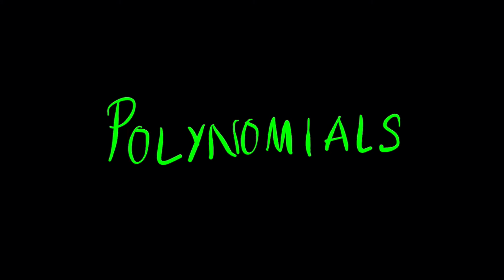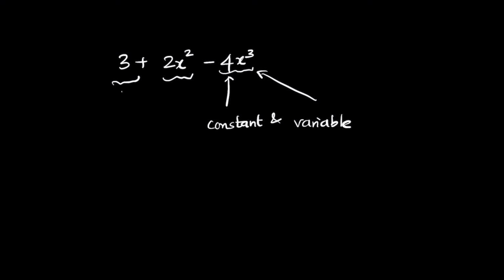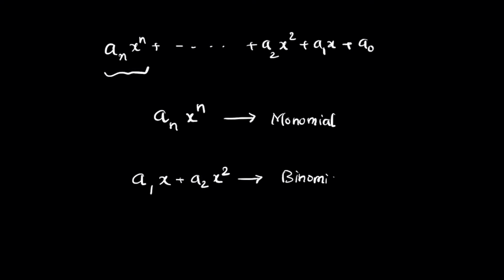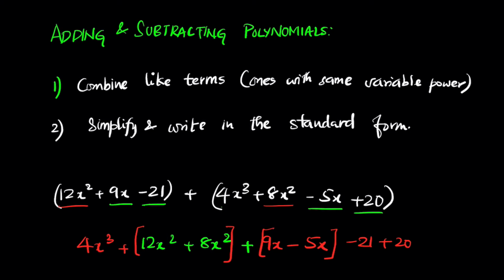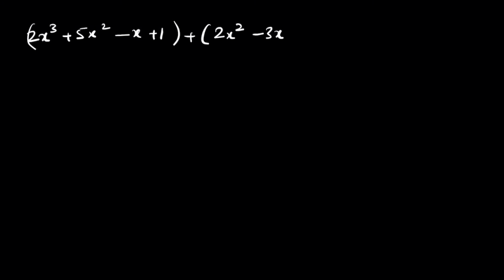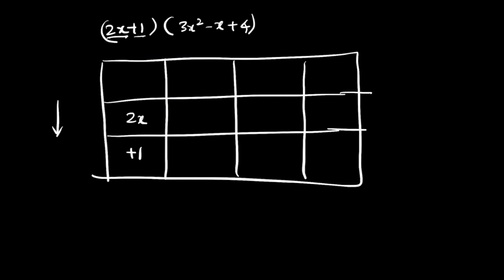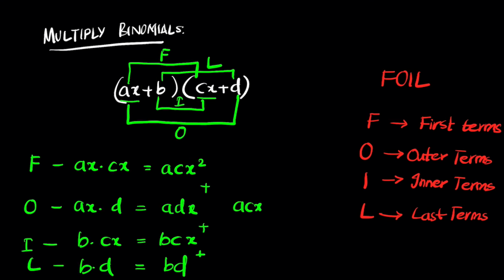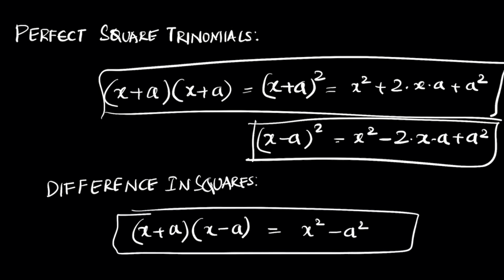Prerequisites | Lecture 4 | College Algebra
This lecture introduces polynomials, adding polynomials, subtracting polynomials, and multiplying polynomials.